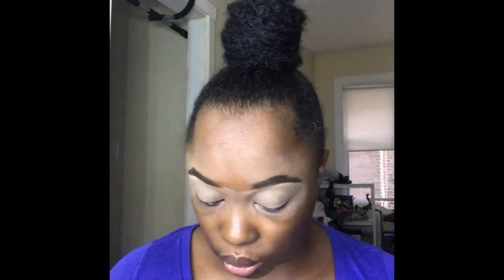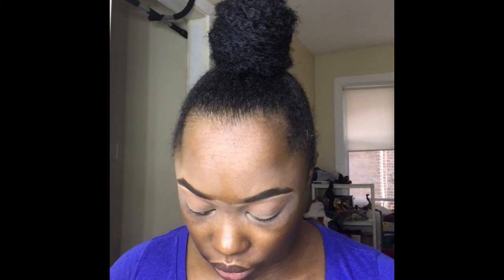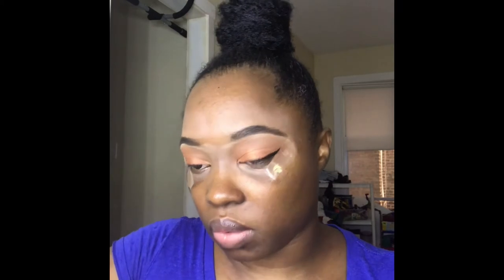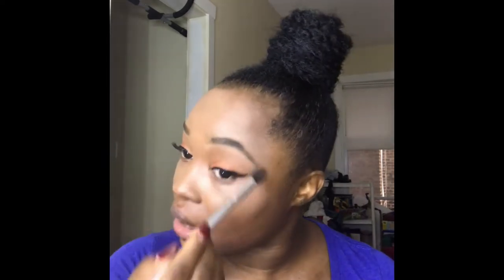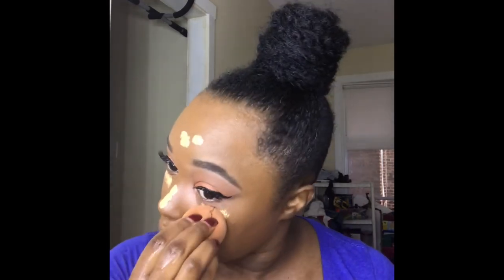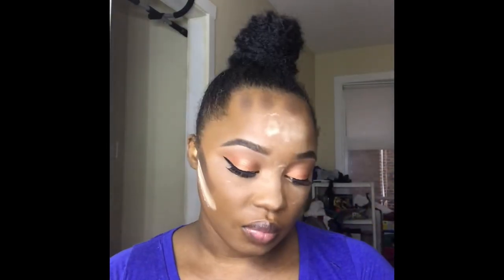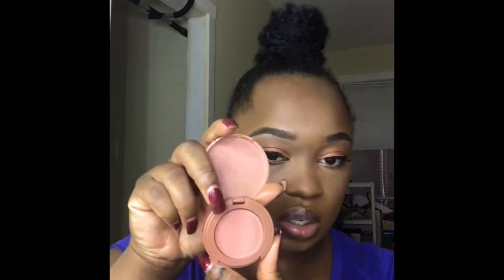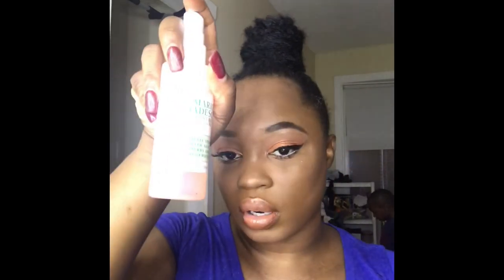Makeup and lil chitchat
Full face using the jacylin Hill vault collection